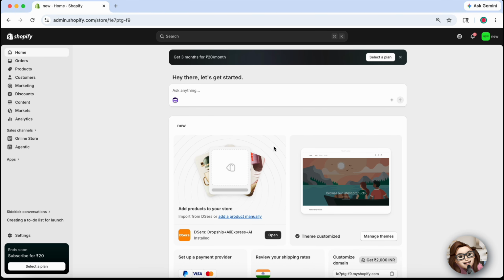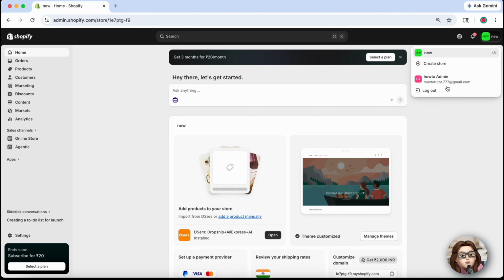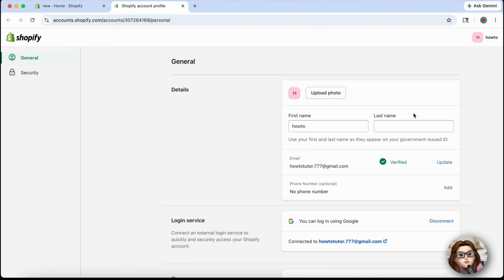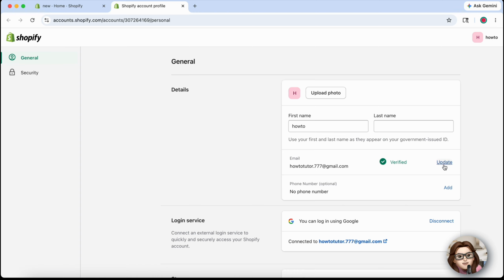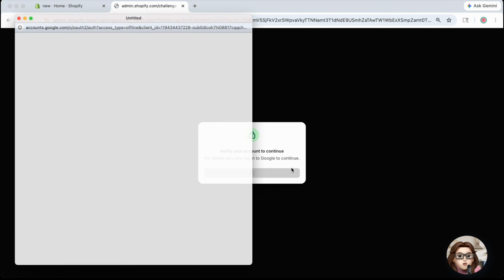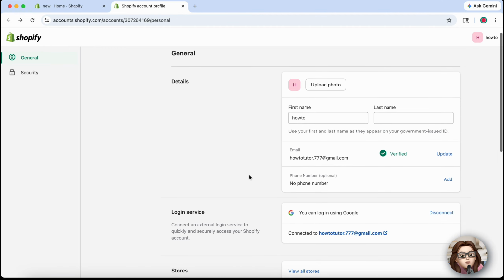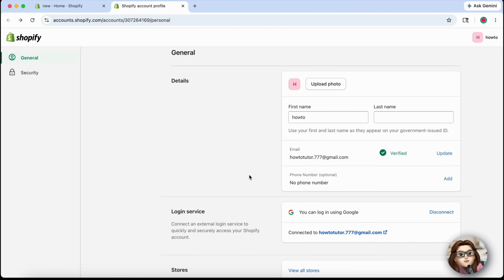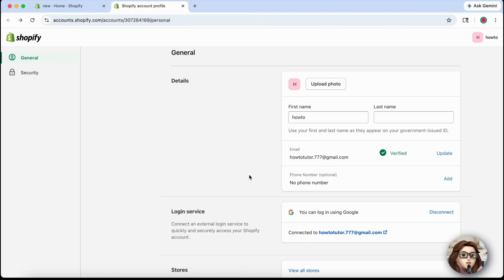How to Change Shopify Email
In this video, I’ll show you exactly how to update your Shopify email in 2026 for account access, store notifications, customer communications, and security purposes.

I’ll also explain the difference between your Shopify account email and your customer-facing sender email.

You’ll discover practical tips such as:

Updating your Shopify email correctly
Managing account security settings
Changing customer notification email addresses
Verifying your new email successfully
Maintaining account access and recovery options
Improving business communication settings
Testing email changes after updating

I’ll also explain common mistakes beginners make when changing Shopify emails and how to troubleshoot verification issues, login problems, missing confirmation emails, account access concerns, or notification delivery errors.

This tutorial is perfect for Shopify store owners, dropshippers, online entrepreneurs, marketers, developers, agencies, and anyone managing a Shopify store. Even if you’re completely new to Shopify account settings, the steps in this guide are beginner-friendly and easy to follow.

Changing your Shopify email properly can help improve account security, maintain reliable communication, ensure accurate notifications, and support smooth store management.

If you found this tutorial helpful, make sure to like the video, subscribe to the channel, and turn on notifications for more Shopify tutorials, account management guides, eCommerce tips, and online business tutorials.

This video shows you How to Change Shopify Email Easily! Watch this Video till the end to learn How to Change Shopify Email.

Were you able to figure out How to Change Shopify Email? Share this with your friends who want How to Change Shopify Email.

Problem Solved in this Video-:

What Do you Think of How to Change Shopify Email?